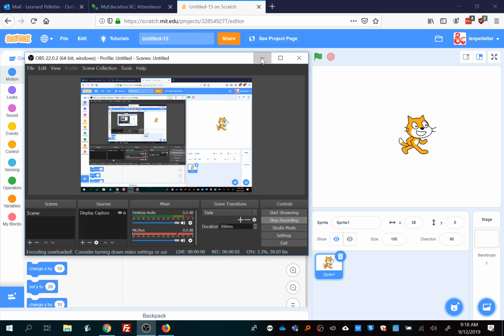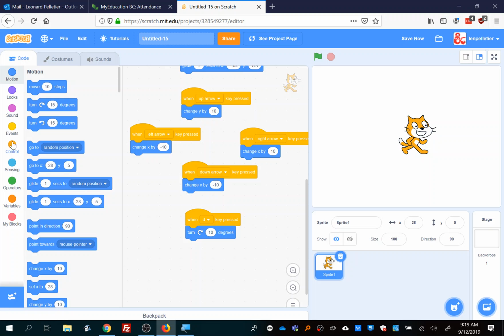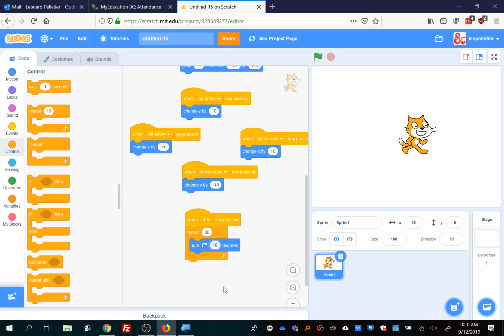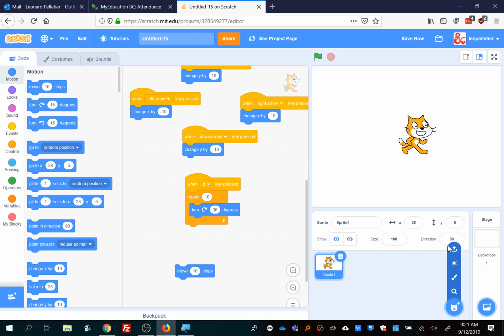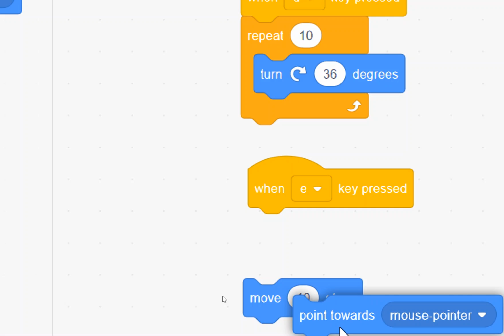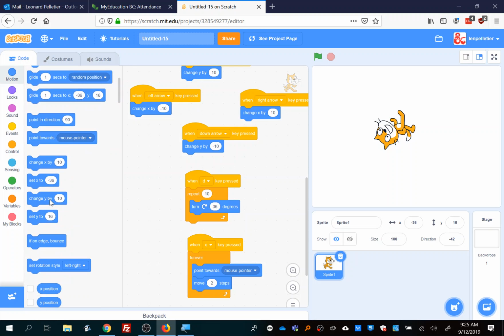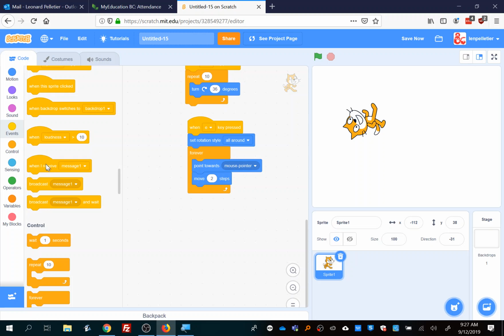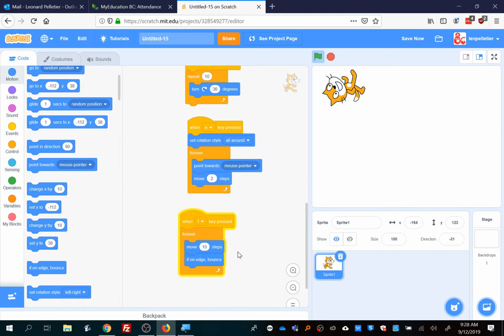Programming 12 review 2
Originally recorded Sept 11, 2019